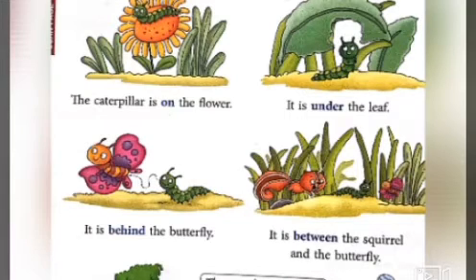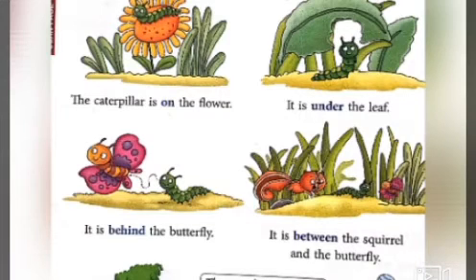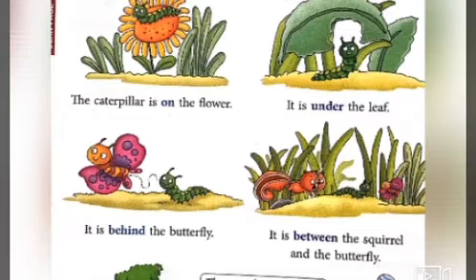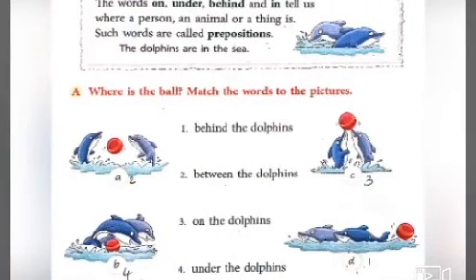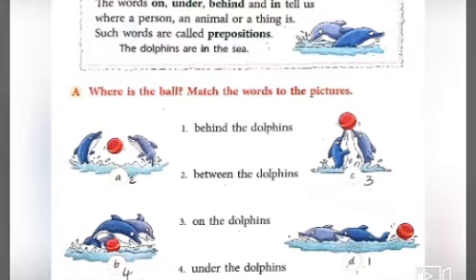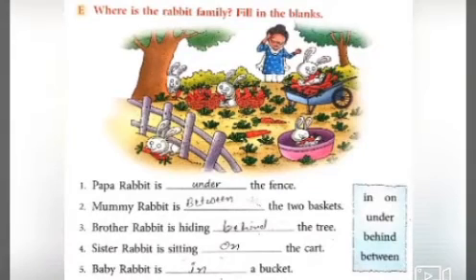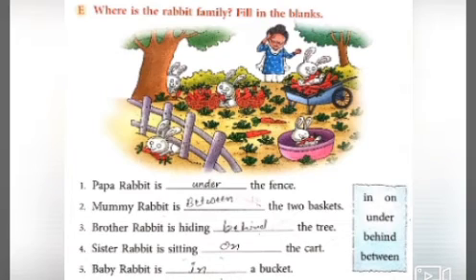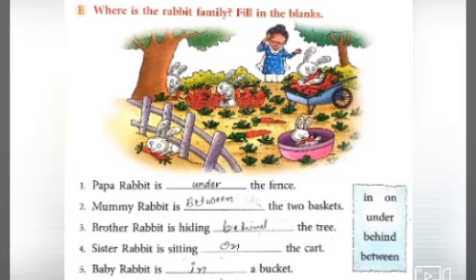STD - 1 -EM ENGLISH GRAMMAR - L - 8 PREPOSITION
ALSO VIEW OUR MOST LIKED VIDEOS.